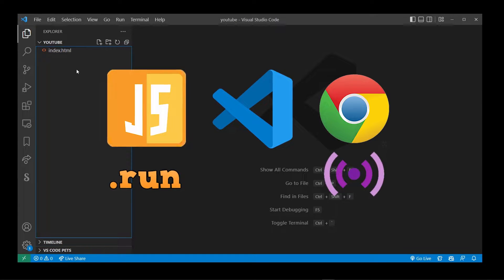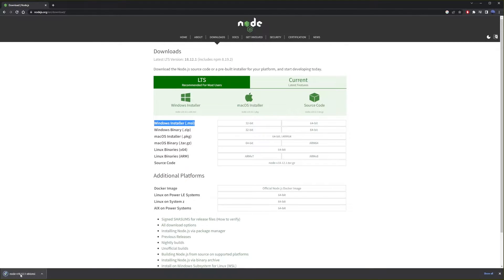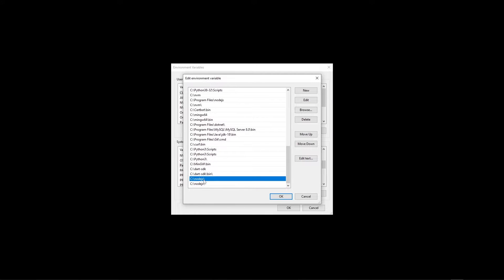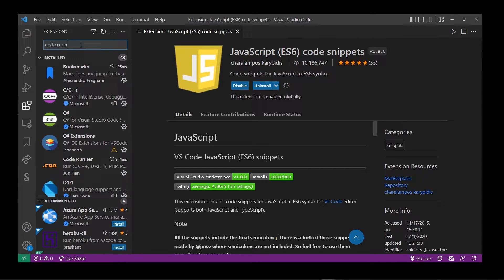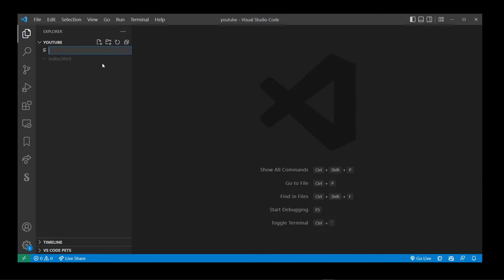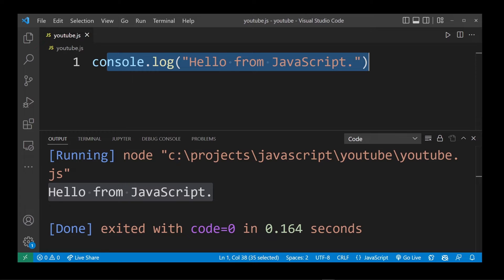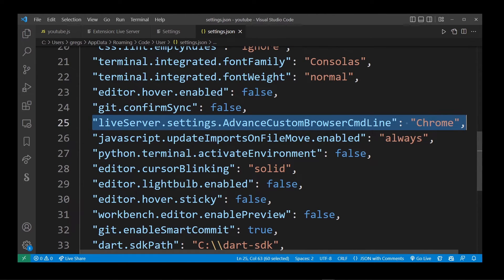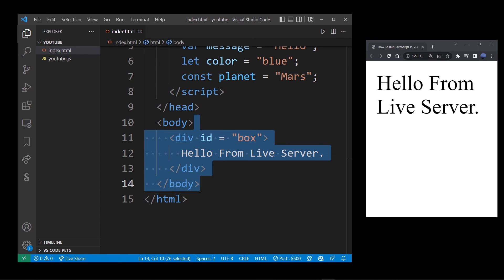How To Run JavaScript In VSCode with Node JS (LiveServer localhost)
Hey guys in this vscode tutorial I'll show you 3 different ways how to run JavaScript in Visual Studio Code (VS Code) All 3 require that you have Node JS installed on your system. We'll take a look at running js in vscode terminal, using code runner extension and then run JavaScript using Live Server extension at localhost address in your browser with hot reload.

Video Chapters
00:00 How to Run JavaScript in VSCode
00:42 Download and Install NodeJS
01:38 Add Node JS to Environment Variables on Windows 10 or 11
02:46 Find out which NodeJS version you're running on CMD
03:13 Code Runner Extension
03:49 Open JavaScript Project
04:57 Run JS in VSCode Terminal
05:23 Run JS in Code Runner
05:57 Install Live Server
06:17 How to choose browser to run JS in
07:10 Run JavaScrtipt on localhost in vscode using Live Server
07:43 Hot Reload

phrases you might be typing if you're looking for this video
vscode run js file
vscode run js
visual studio code run html with javascript
visual studio code run js with node
vs code run javascript without node
how to run javascript using vs code
visual studio code run node js server
vscode run javascript snippets
vscode javascript use preview
visual studio code run javascript program
run javascript on vscode
vs code run javascript in terminal
vs code run node js
run javascript vscode mac
run javascript locally vscode
vscode run js code
vs code how to run javascript
vscode call hierarchy javascript
vscode run html javascript
vscode run javascript in terminal
vscode run javascript test
use vscode for javascript
vscode run node js file
vs code extension to run javascript
vscode extension run javascript
cara run javascript di vscode
visual studio code run and debug javascript
can vscode run javascript
vscode run javascript code
vscode run javascript in browser
javascript program in visual studio code
vscode run node js app
vscode run a js file
vscode run javascript file
can you run javascript in visual studio code
can you use javascript in visual studio
open vscode in visual studio
visual code run javascript file
vscode run javascript inline
vscode run javascript in chrome